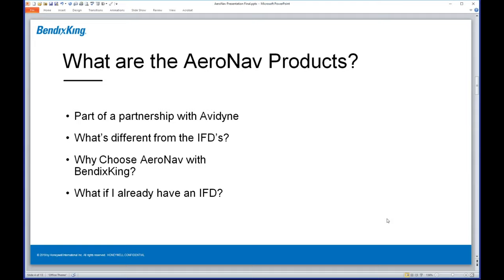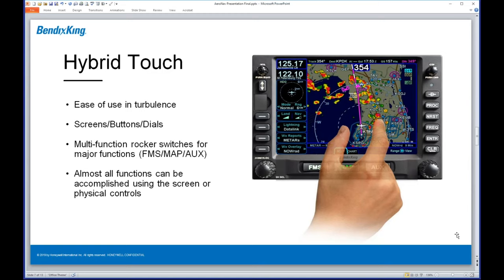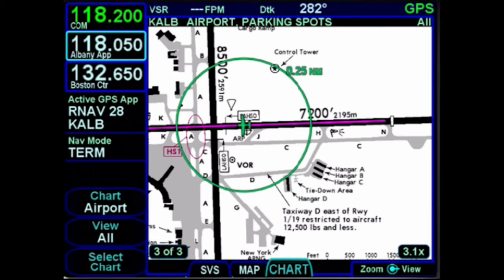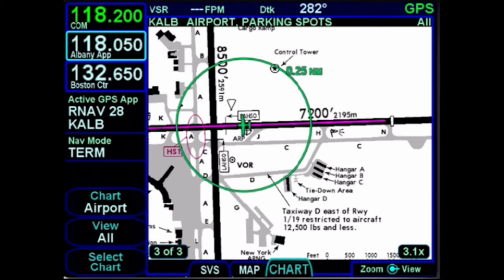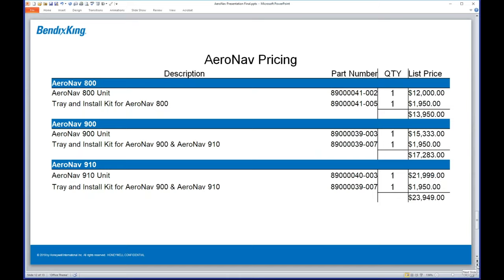BendixKing AeroNav Webinar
State of the art avionics should make life easier on the ground and in the air.  From installation to single-pilot IFR navigation, AeroNav frees you to focus on what you love: Flying.  Join BendixKing Product Manager, Steven Pearce, and SocialFlight President, A&P/IA, Jeff Simon for a discussion on how the AeroNav products fit into your next panel upgrade, as well as the features and techniques to streamline your flying.

Produced in association with SocialFlight.com, providing FREE access to information on over 10,000 aviation events, destinations, airport restaurants, contests and more listed on SocialFlight.com, the SocialFlight mobile apps and Local Aviation Event Newsletter.